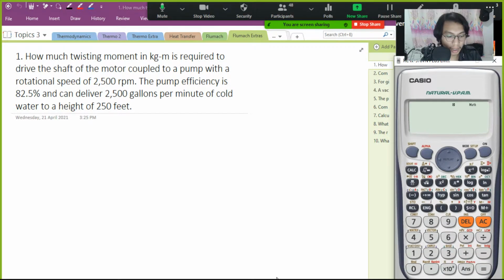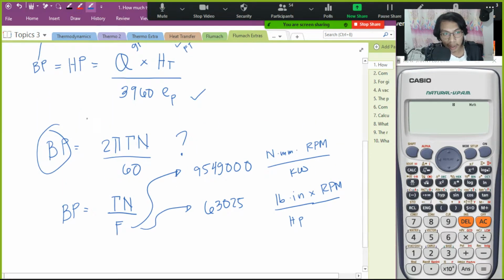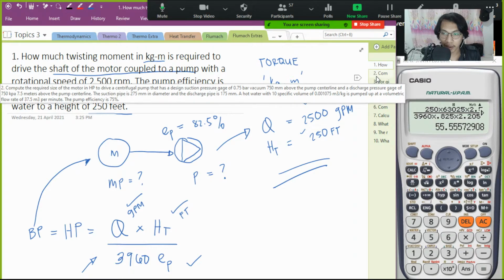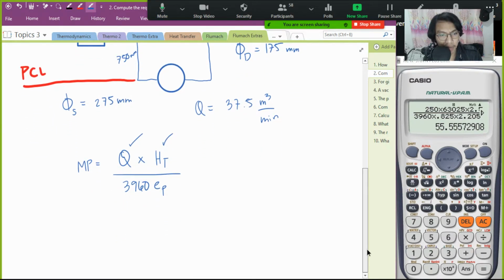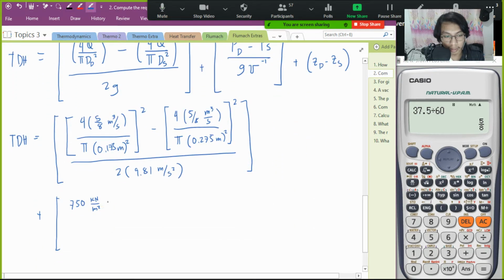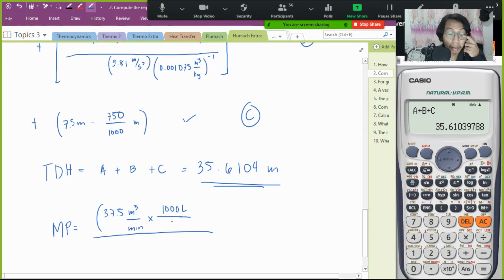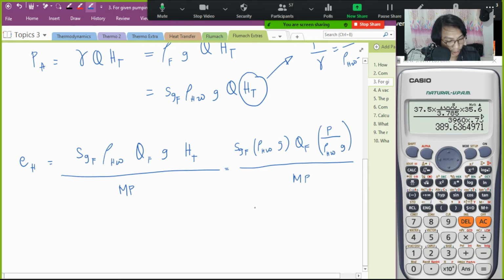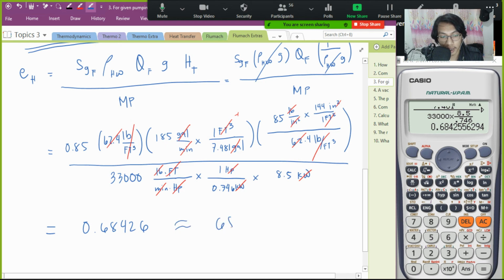Fluid Machinery Extra (1-3)